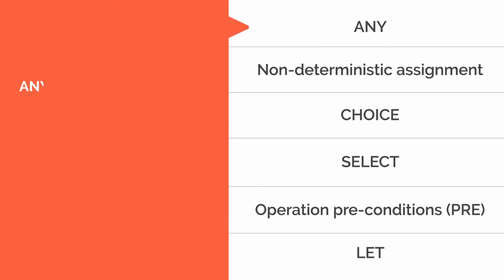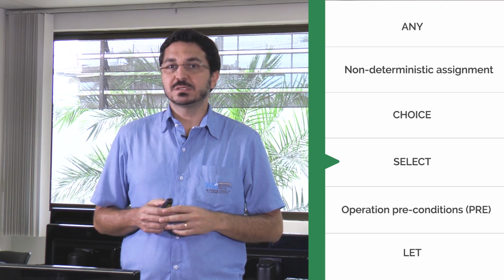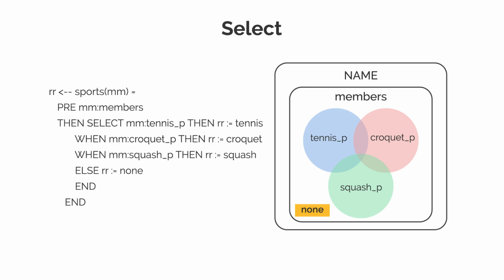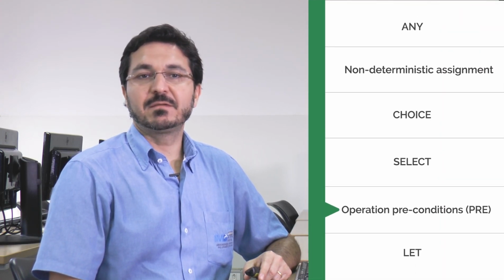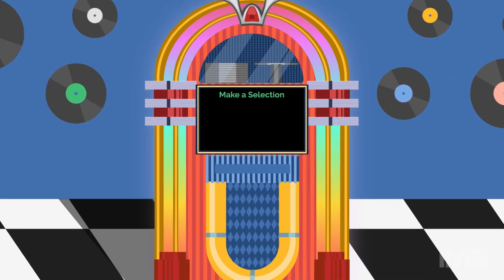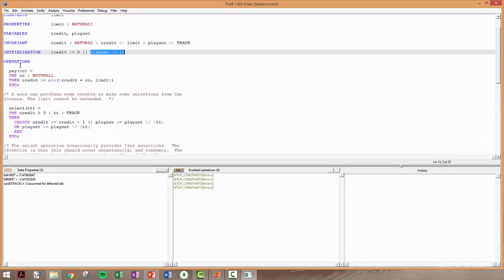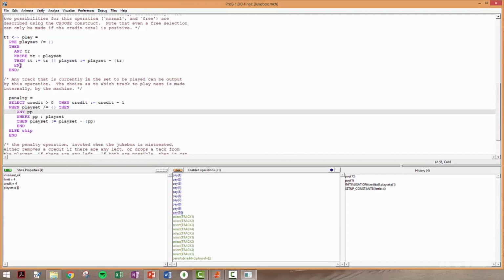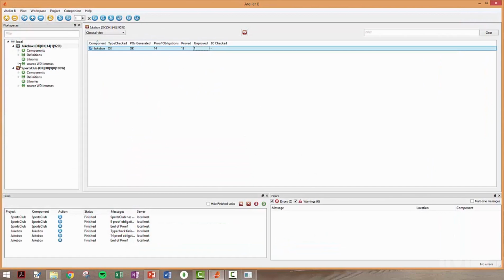Lecture 10: Non-determinism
This lecture presents how the B method provides support for non-determinism.